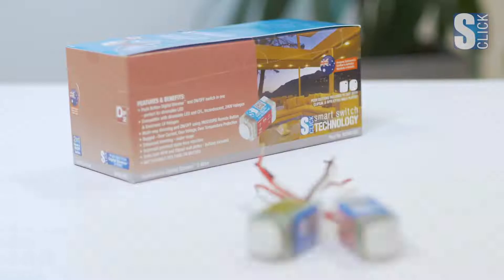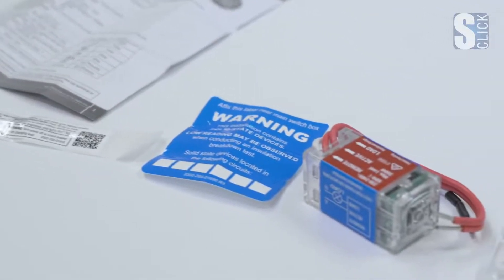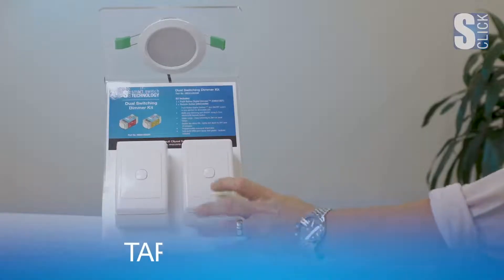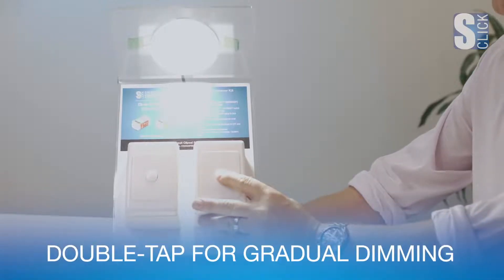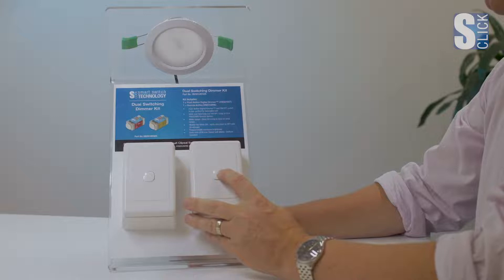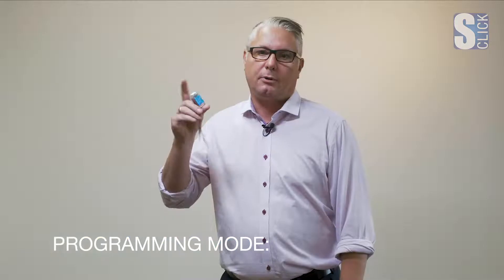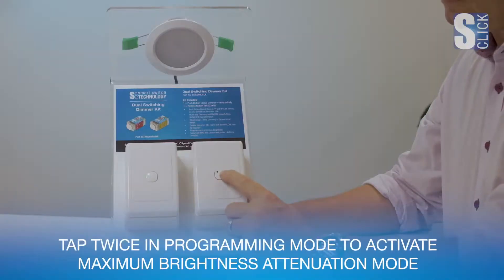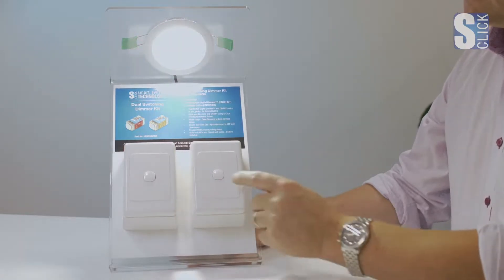How to Program Push Button Digital Dimmer S-Click HNS610DT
Multi-way dimming and on/off also available when used in conjunction with
S-Click HNS020RB remote button.